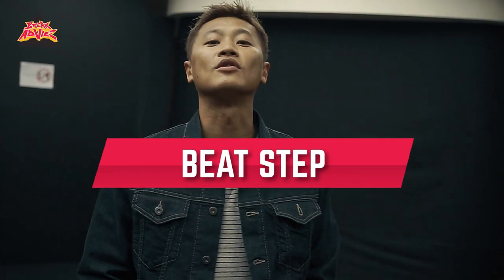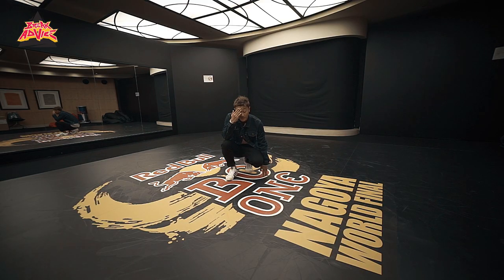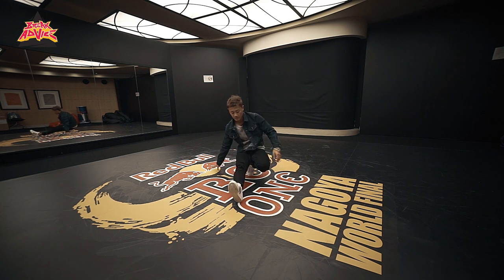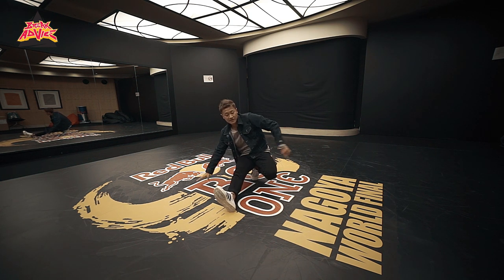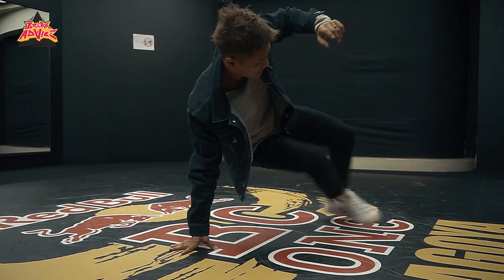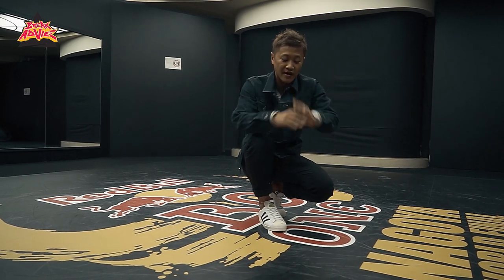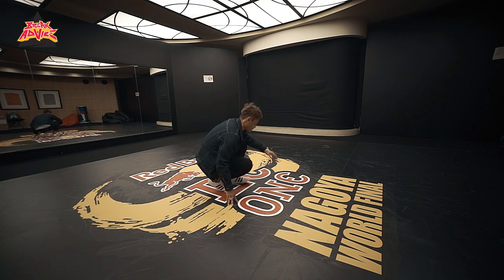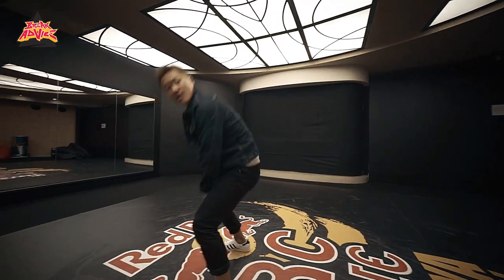Beat Step /w Katsu (MZK/All Area) | BREAK ADVICE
BREAK ADVICE

Learn another dope footwork pattern with Katsu-One (Mighty Zulu Kingz/All Area) from Japan.